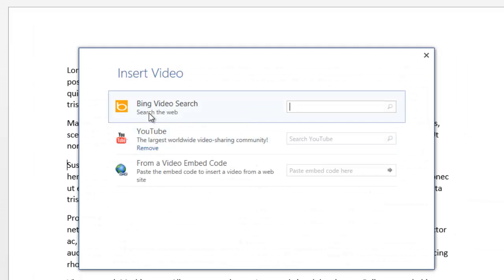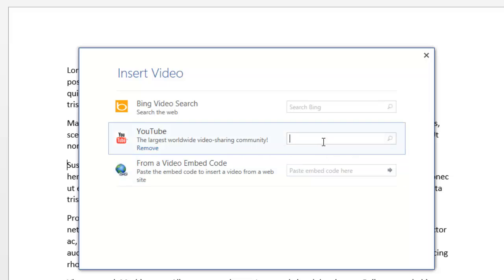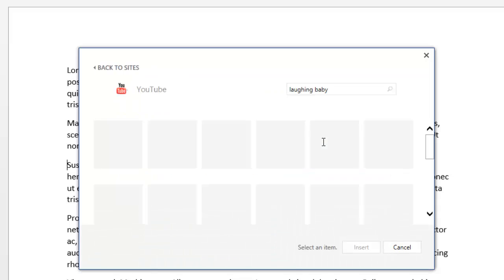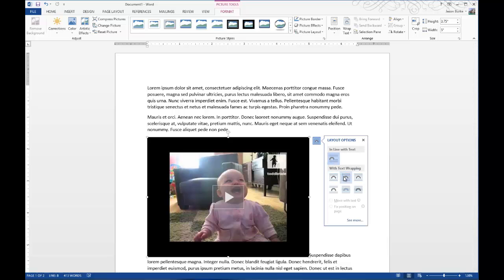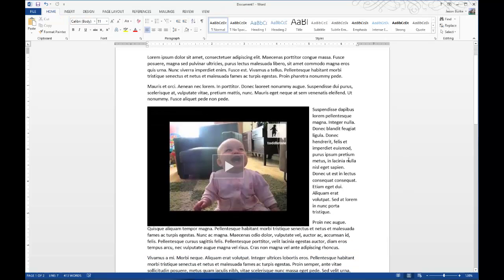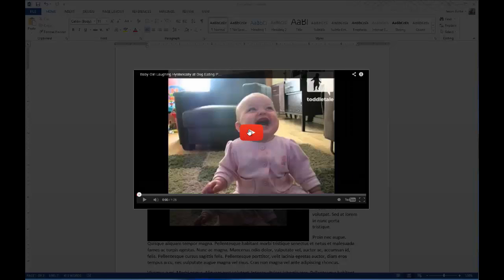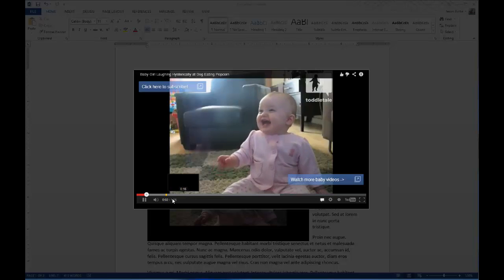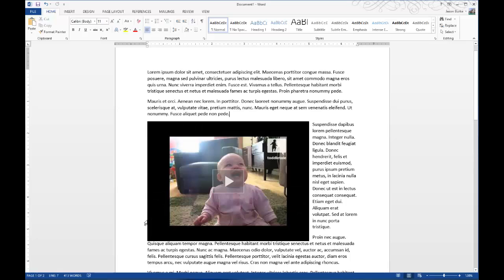Insert Online Video into Microsoft Word 2013 Documents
This video tutorial shows you how to insert online video into Microsoft Word 2013. This is a new feature for MS Office 2013. for more tutorials, tips, and tricks in one minute or less.